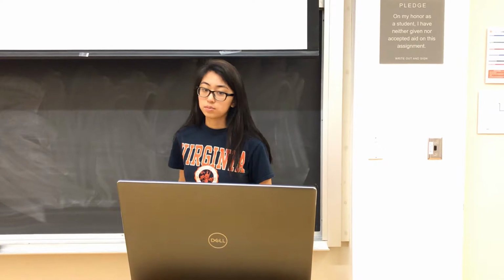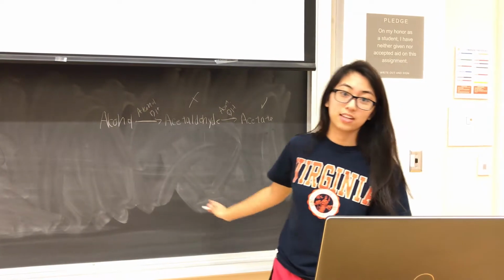ENWR 2800 Teaching Portofolio 1 Take 1